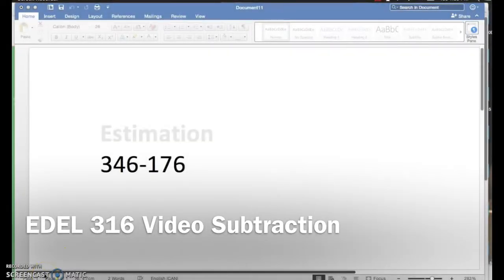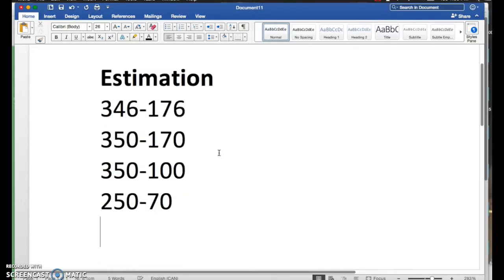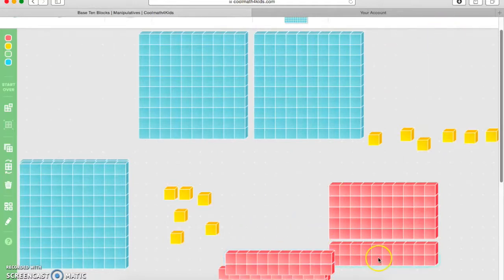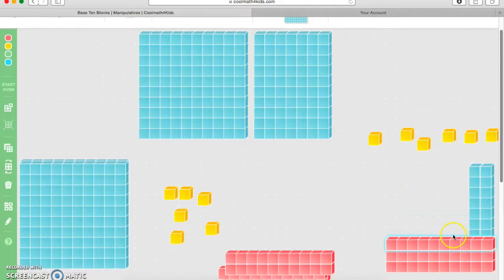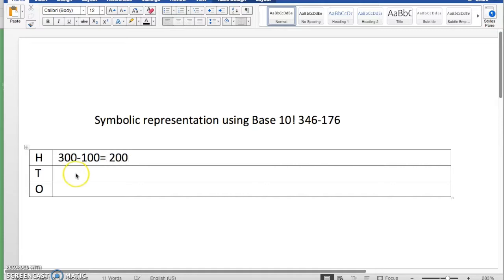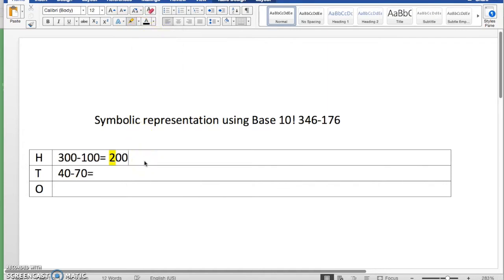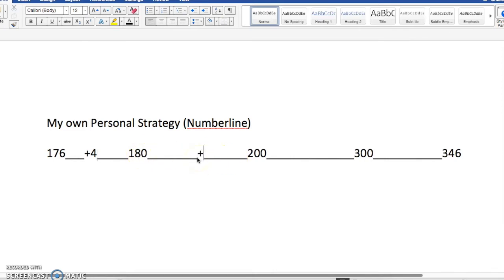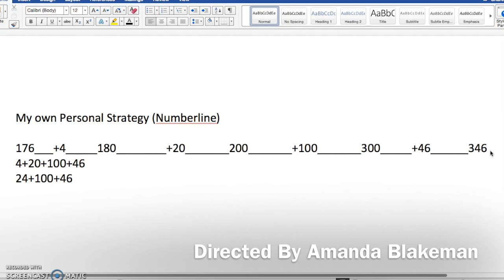EDEL 316 Video Subtraction